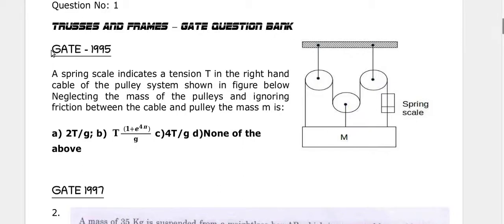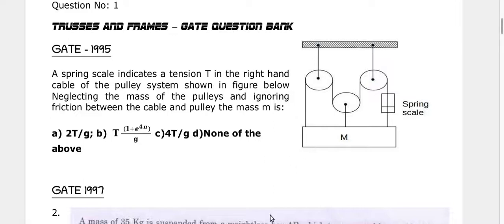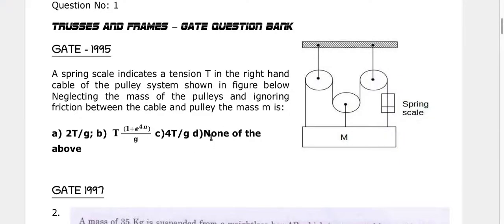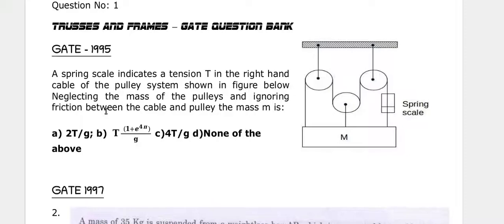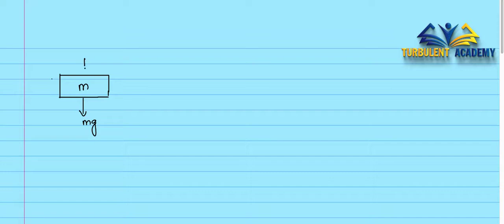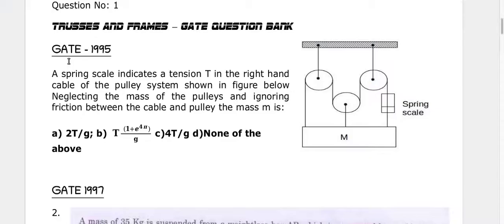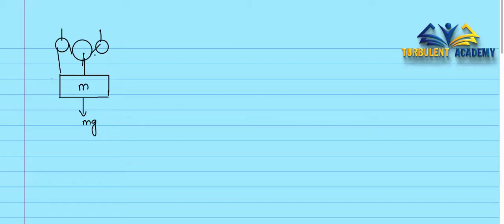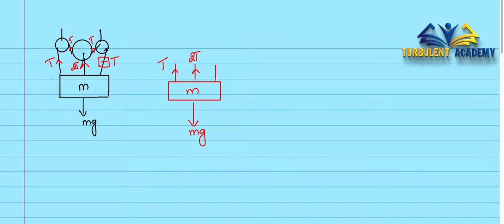Gate Question Paper | Solved | Engineering Mechanics Gate Questions | Trusses and Frames - Q1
Gate Mechanical Question Paper | Solved | Engineering Mechanics Gate Questions | Last 15 years GATE Papers with Solutions

Let peace be upon you on behalf of Turbulent Academy

In this video we have provided you with solved GATE Question papers it would be like last 15 years gate papers with solutions starting from gate engineering mechanics to Industrial Engineering. Gate Question Paper which is required can be downloaded from the below link

last 15 years gate papers with solution and even more years will be solved in the video series. This is engineering mechanics gate question from GATE 1995 organized by IIT KANPUR, in which they are testing us upon finding the mass hanging using some pulley and spring scale. This is comparatively an easy question because just drawing the free body diagram of mass m will be able to solve this question. after drawing FBD,  if you can solve vertical forces involved in this problem and resolve it. Then it makes us easy to solve for mass m and get the final answer is 4t/g.

Usually, we will try to solve any question using 2 to 3 methods, since this is very basic we could proceed using only 1 method, this is for your information. and more engineering mechanics gate questions is about to release in short span. in the order given in the gate question paper workbook in the above link which you can download